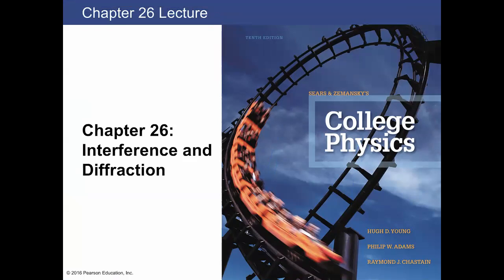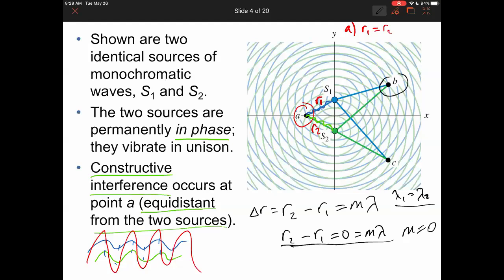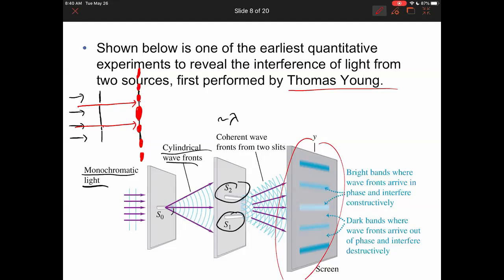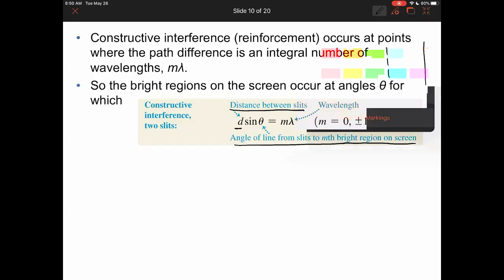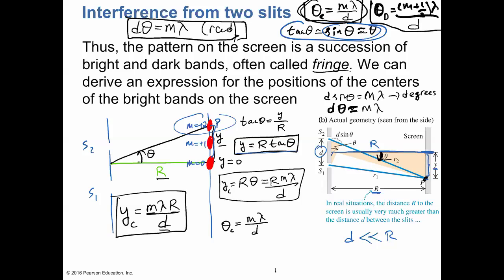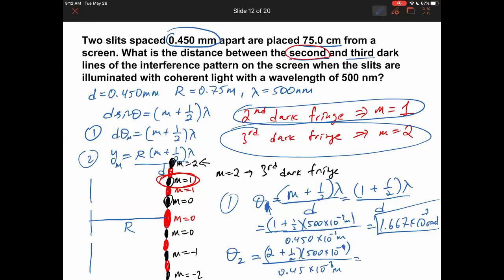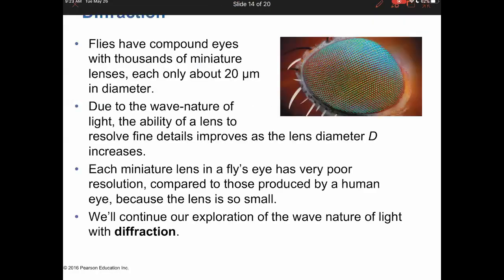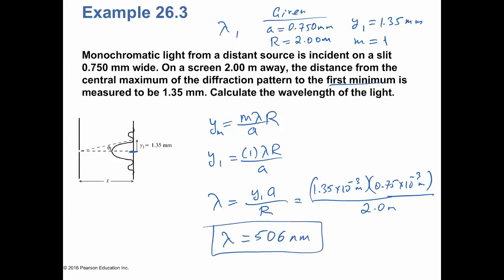Interference and Diffraction - General Physics II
-wave interference
-light
-diffraction
-double slit experiment
-single slit experiment
-difraction grating